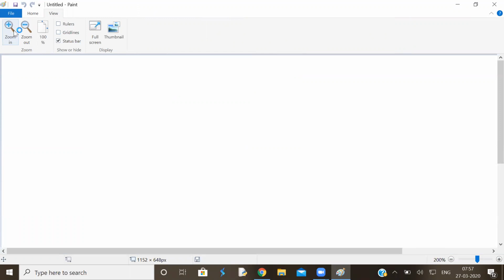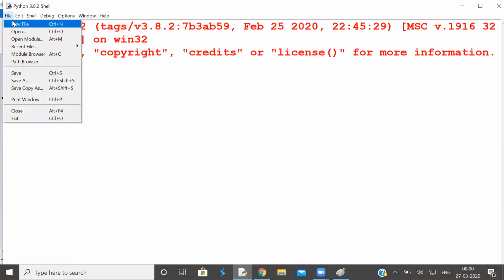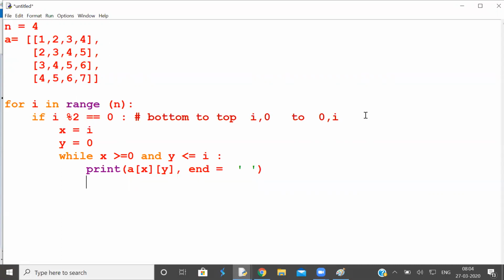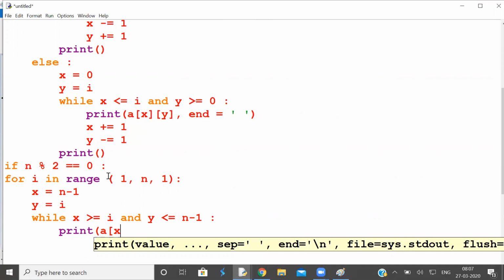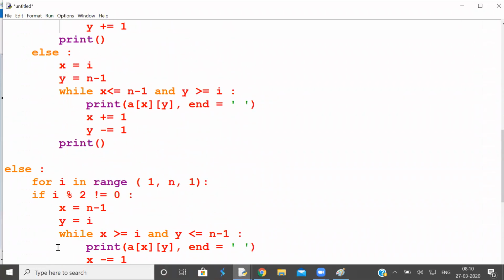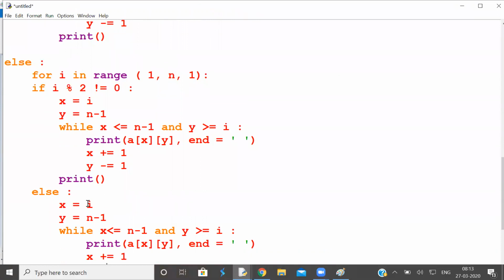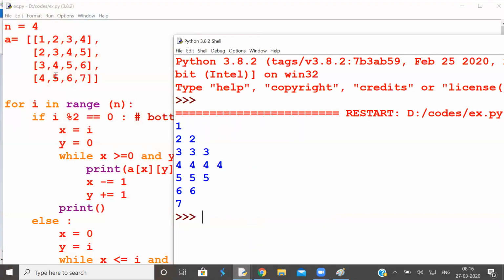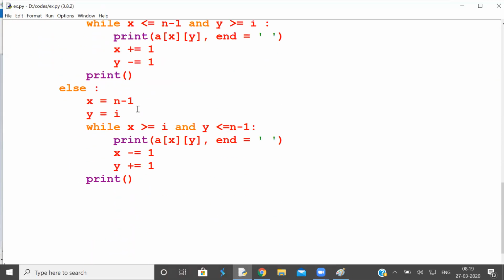zig zag way of printing cells of a matrix